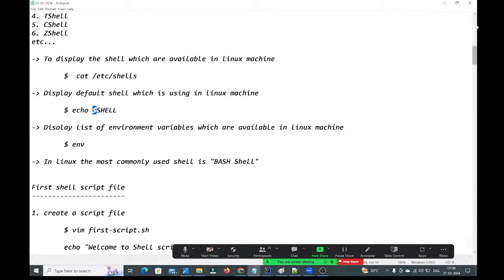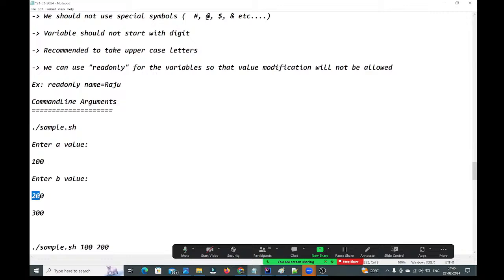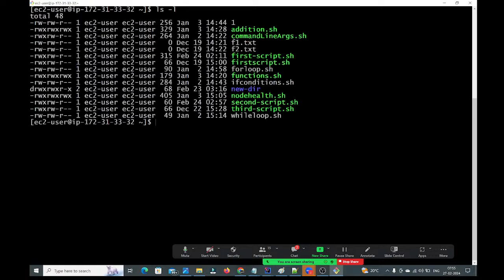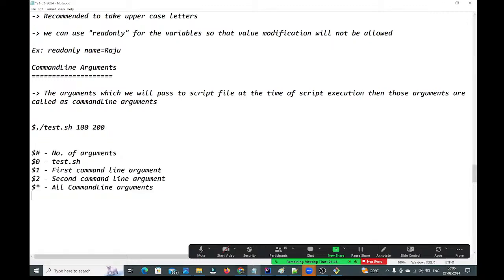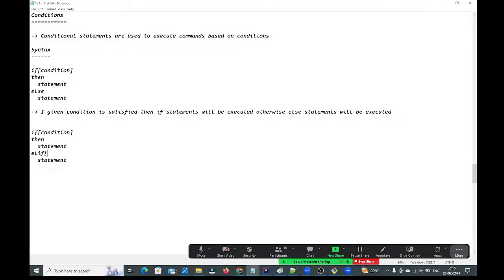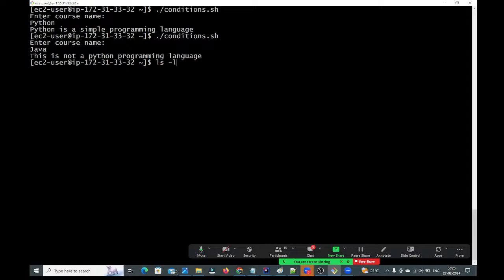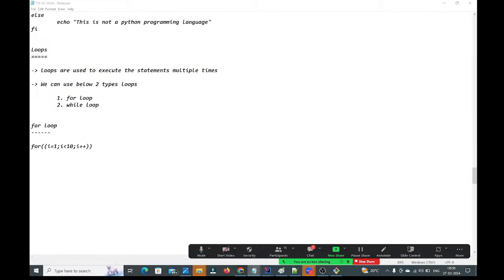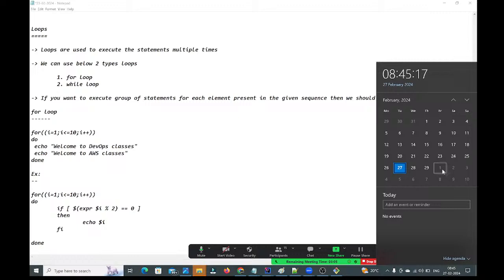Shell Scripting For DevOps with AWS By Mr. Raju | Online Training | Srini IT